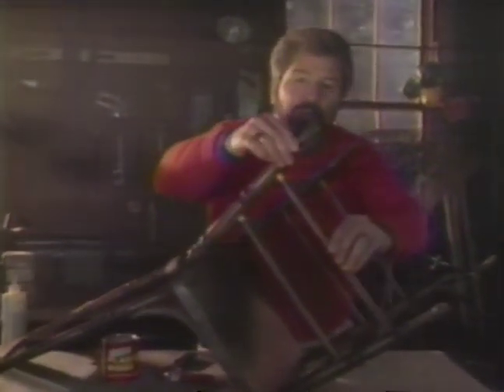80s Ads Bob Vila The Home Improvers 1988 remastered